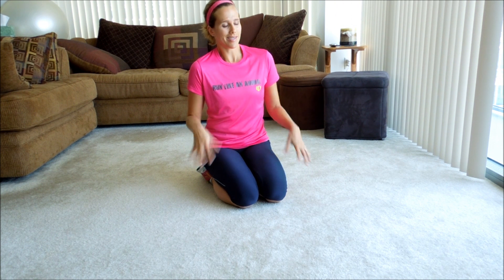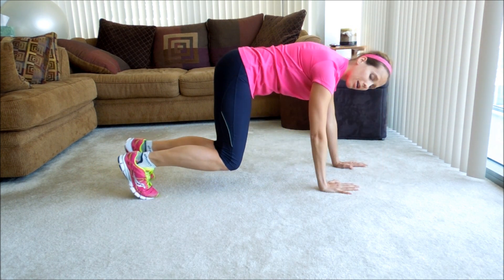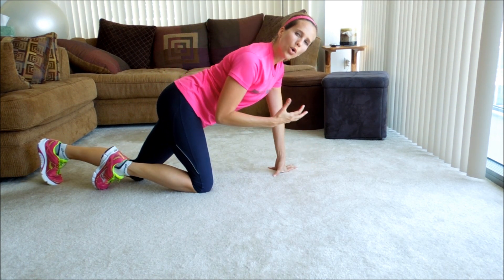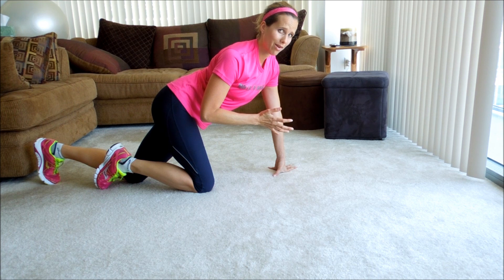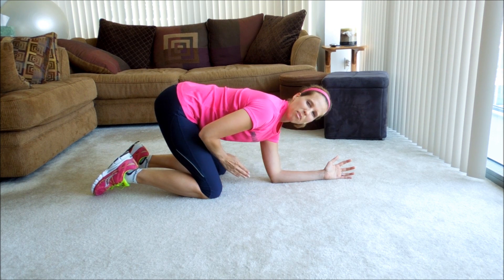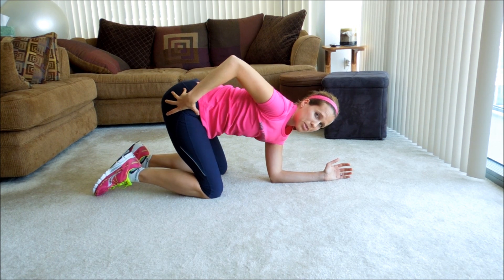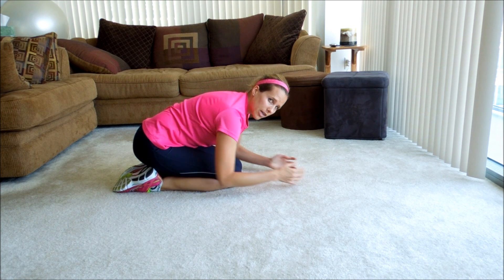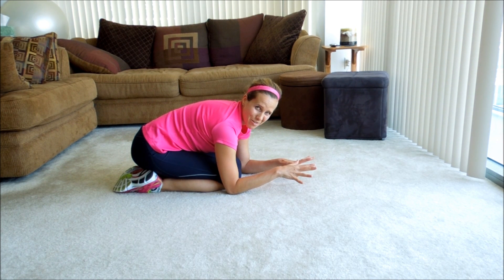Stability Exercises for Runners: WOW 11 - Cleanandlean - RunToTheFinish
Great addition to the Clean and Lean Project combining your work in the kitchen and gym with a new mindset